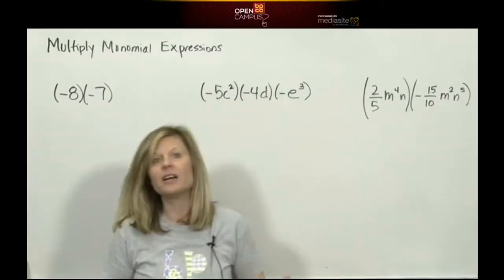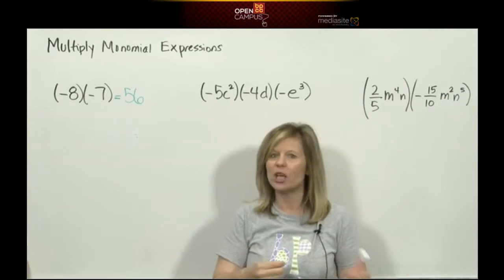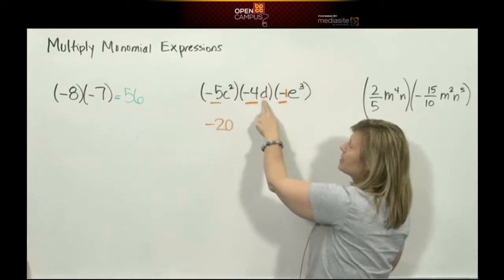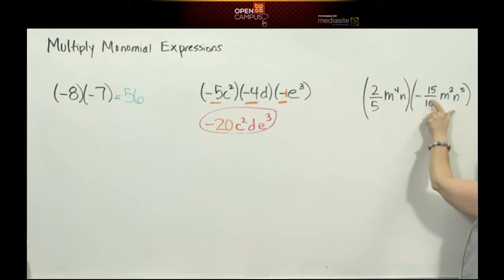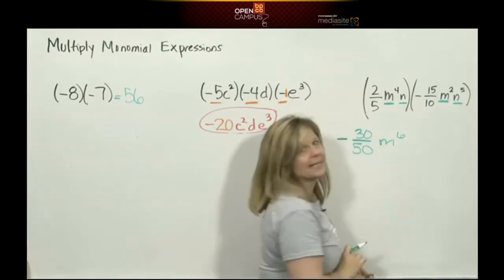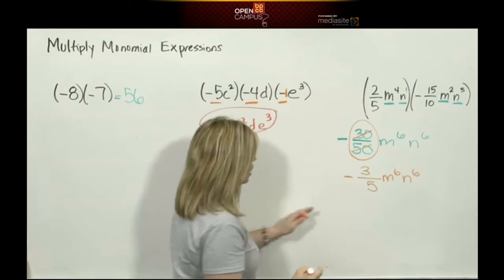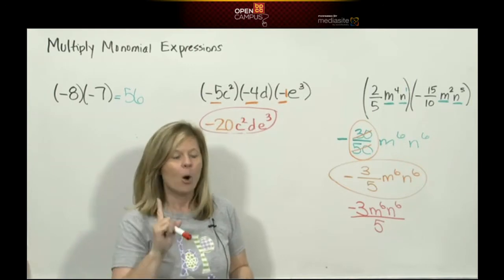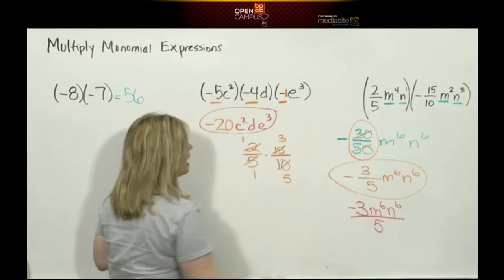Module 21 6B Multiplication of Monomials